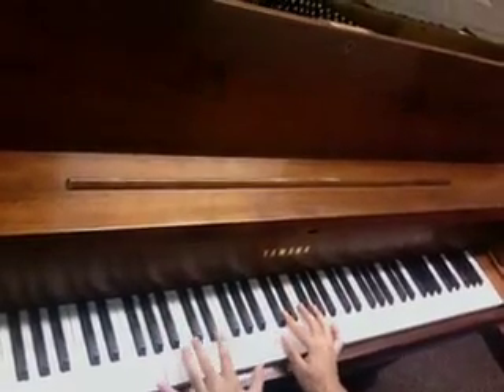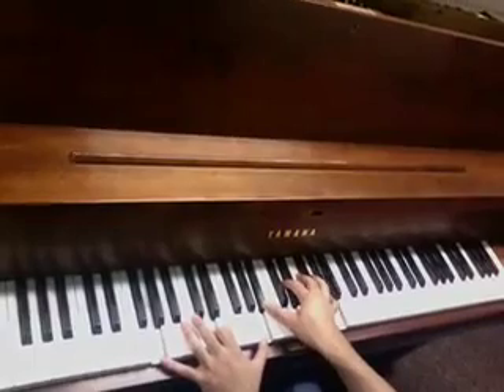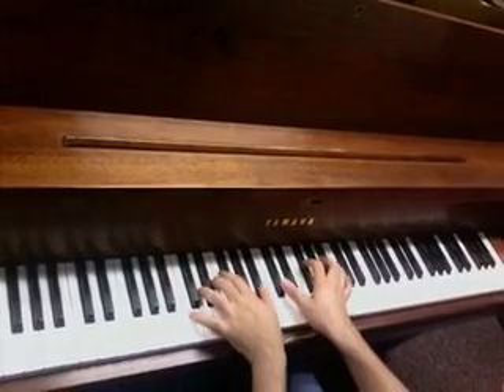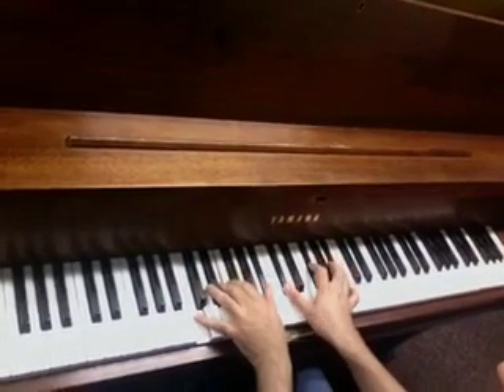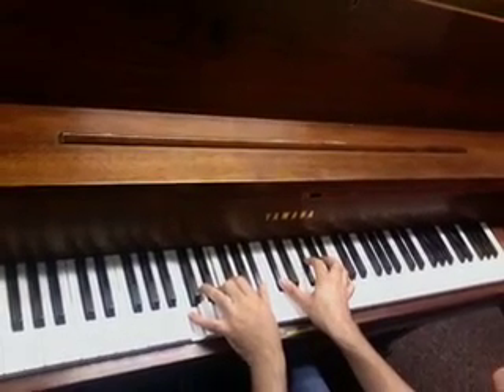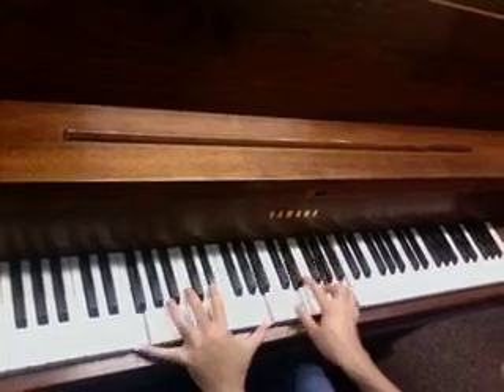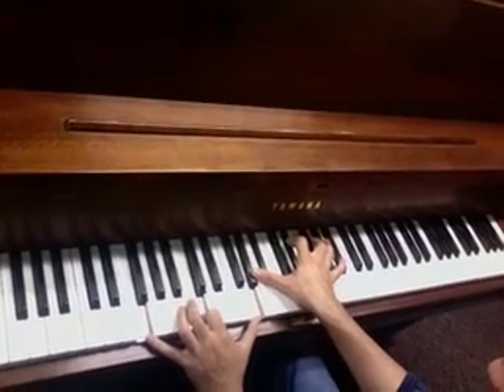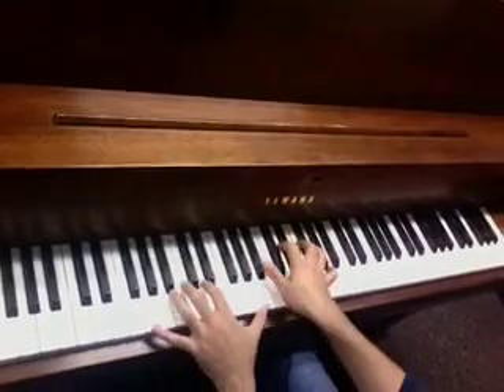Going to F-7 progression.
This is for those who don't want to be the same players playing the same things.  We have to grow.  Thank God for music.  Thank God for life.